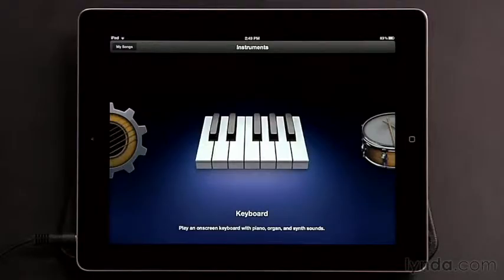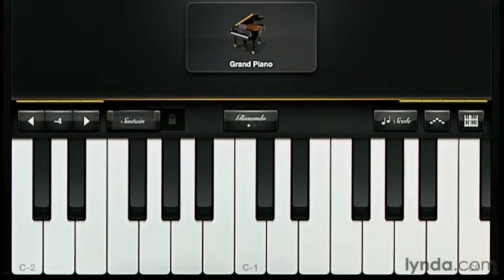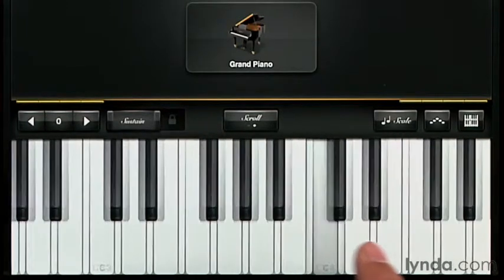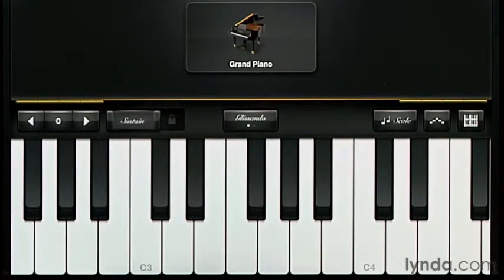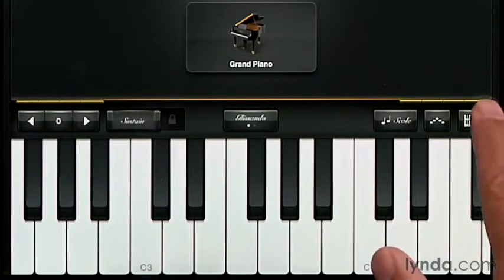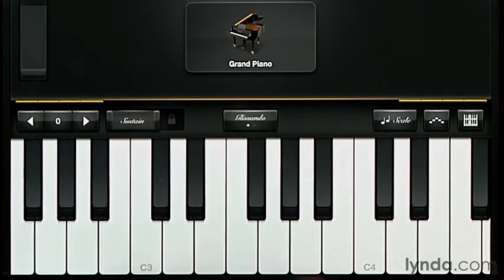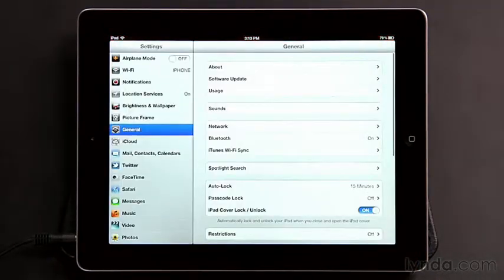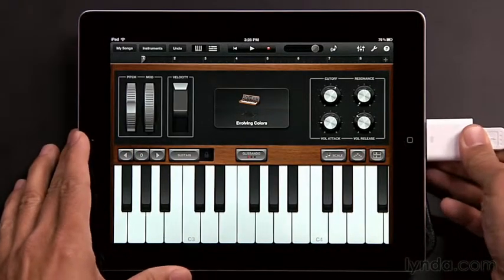007 Playing keyboards